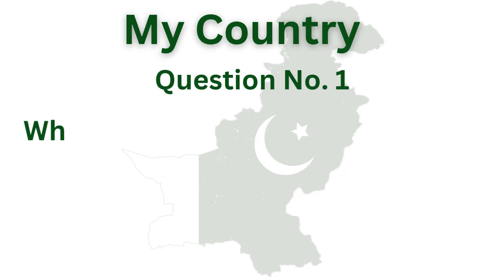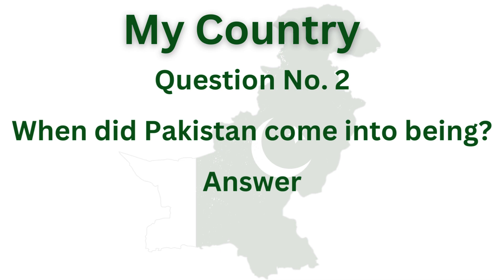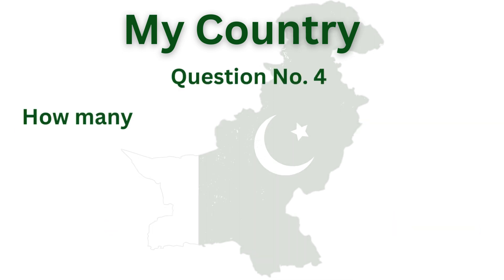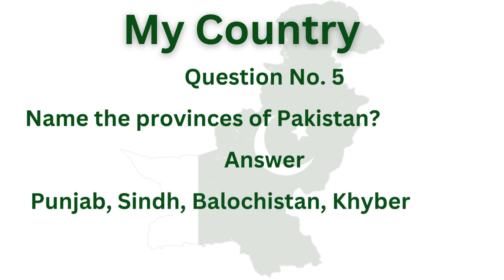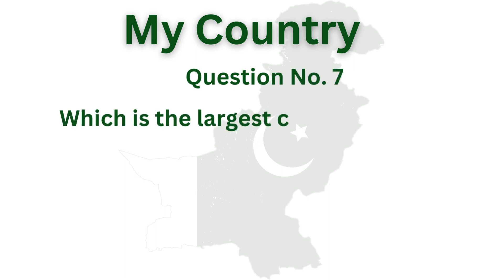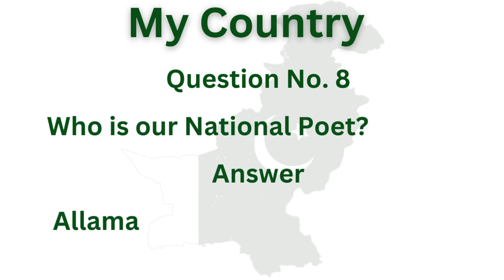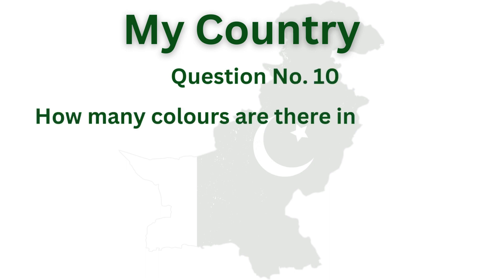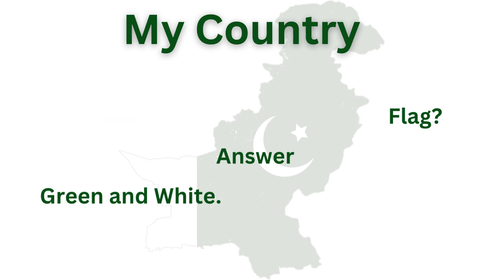My Country-Pakistan-Basic Questions about My Country for Kids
This video will help you to know the answers of basic Questions about My Country (Pakistan).

What is the name of your country?

Answer
My country name is Pakistan.

When did Pakistan come into being?

Answer
14th August, 1947.

Who is the founder of Pakistan?

Answer
Qauid-e-Azam Muhammad Ali Jinnah

How many provinces are there in Pakistan?

Answer
 Four provinces.

Name the provinces of Pakistan?

Answer
 Punjab, Sindh, Balochistan, Khyber Pakhtunkhwa (KPK).

Which is the capital city of Pakistan?

Answer
Islamabad is the capital city of Pakistan

Which is the largest city of Pakistan?

Answer
Karachi is the largest city of Pakistan

Who is our National Poet?

Answer
Allama Iqbal is our National Poet.

Which is our National Game?

Answer
Hockey is our National Game.

How many colours are there in our National Flag?

Answer
Two colours are there in our National Flag.

Name the colours in our National Flag?

Answer
Green and White.